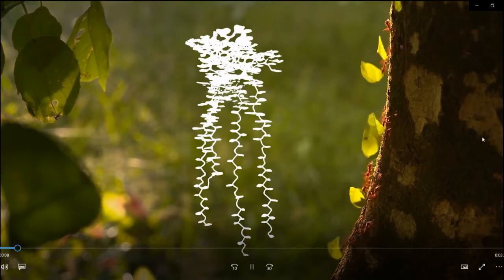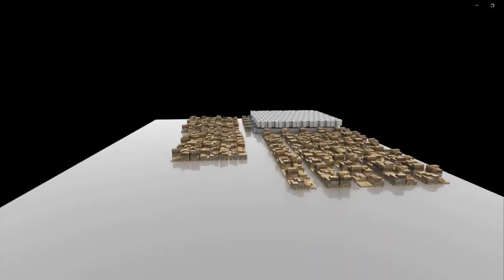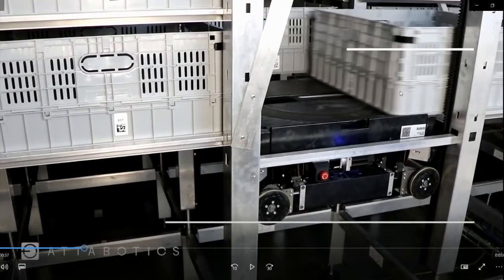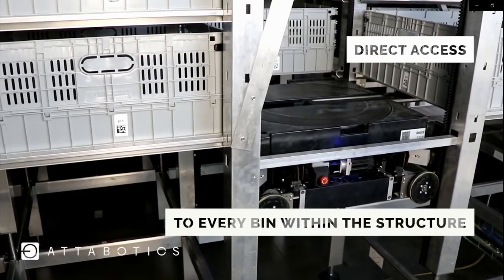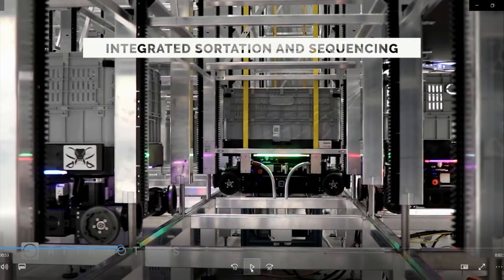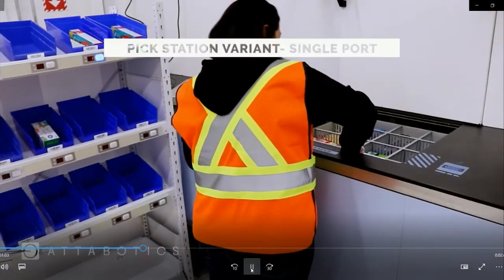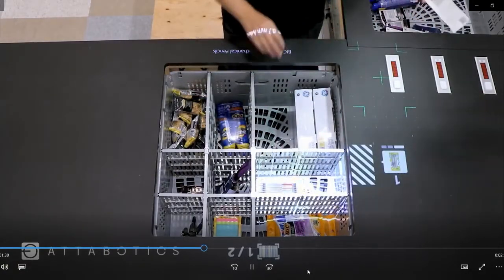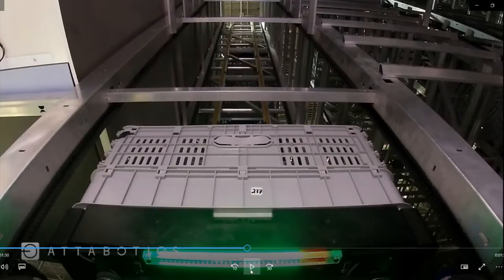Attabotics Structure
The Vice President of Network Supply Chain at Attabotics, Julien Seret talks about Attabotics structure.